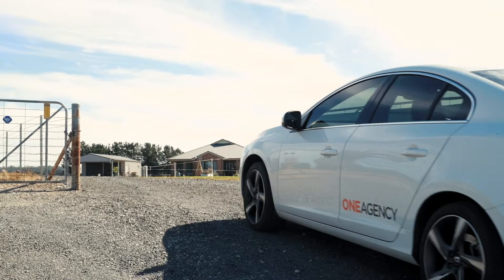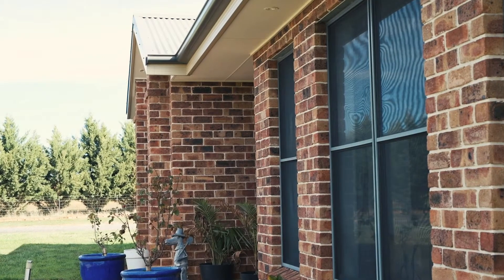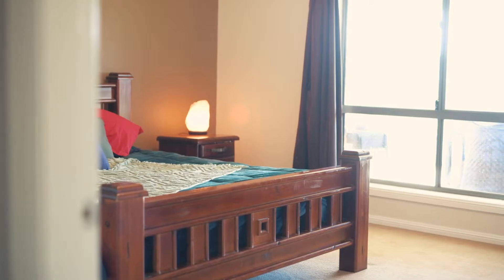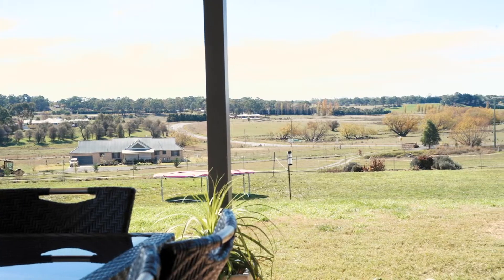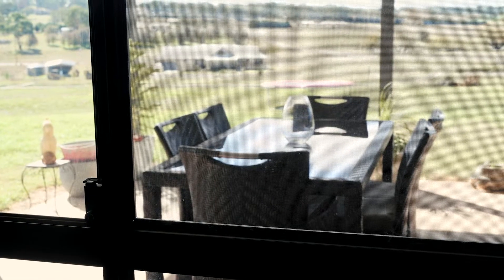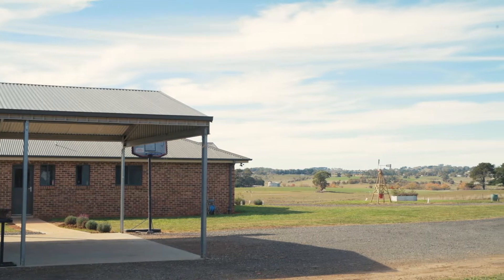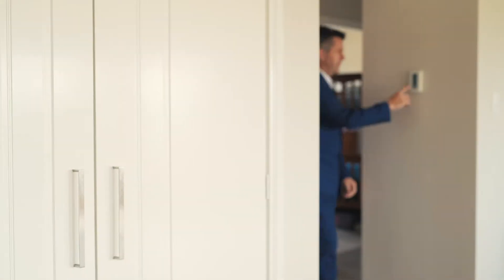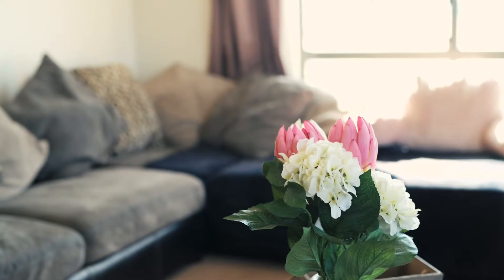One Agency Orange presents 30 Carcoar Road